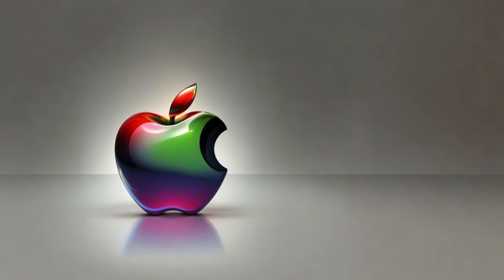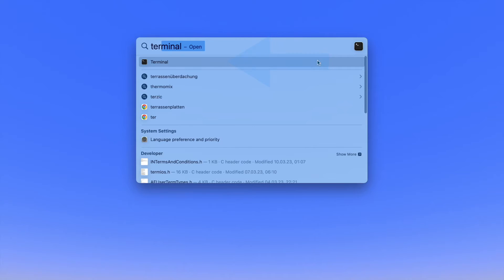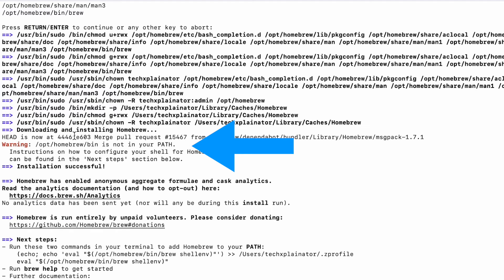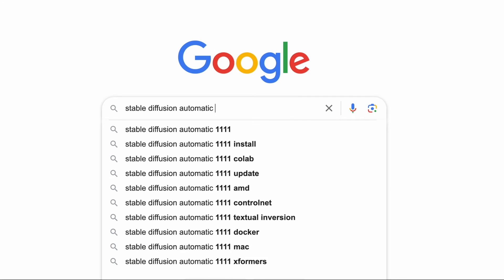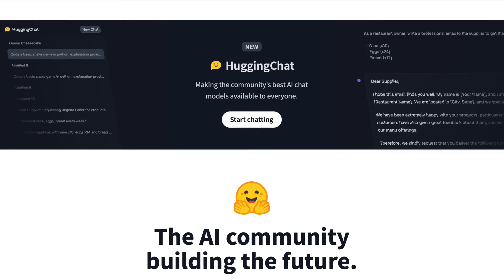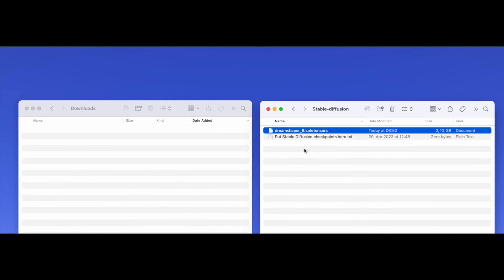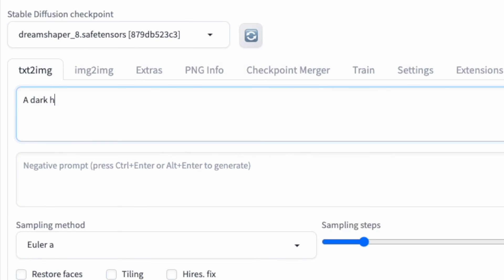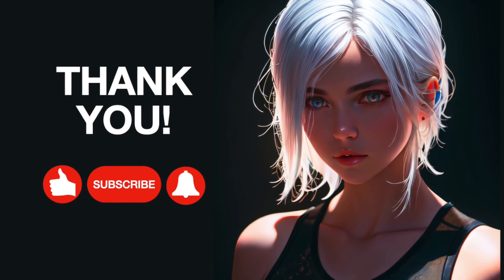How to Set up Stable Diffusion AI on Mac - AUTOMATIC1111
I will walk you through the step-by-step process of setting up Stable Diffusion Web UI locally on your Mac M1 or M2.

0:00 Intro
0:12 Installing Stable Diffusion
4:50 Running Stable Diffusion
5:58 Ending Stable Diffusion
6:21 Conclusion